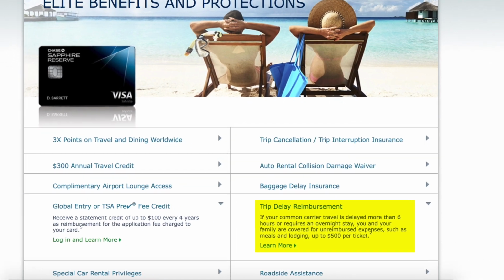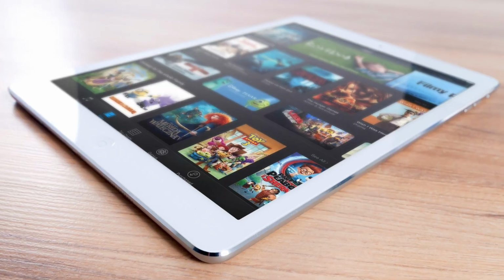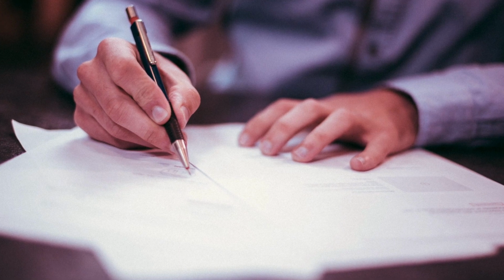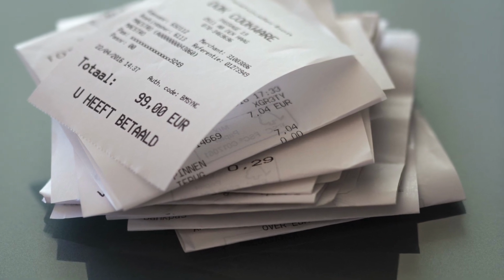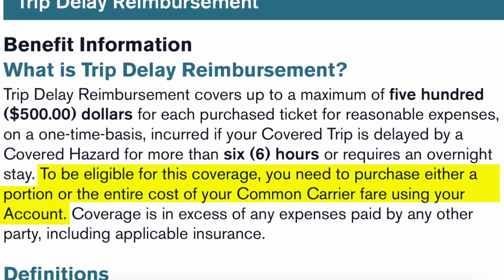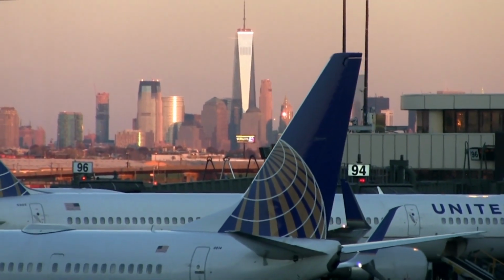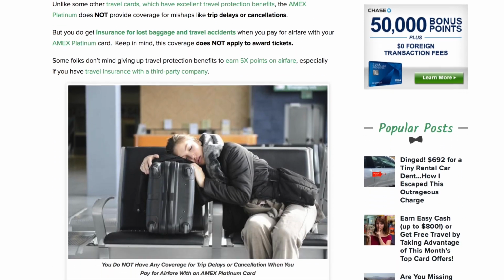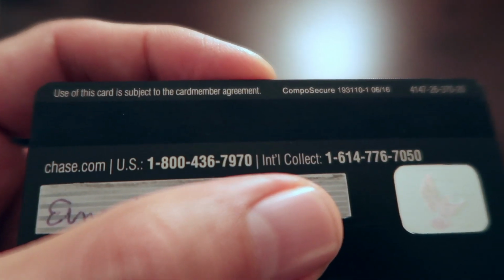Using Your Trip Delay Benefit | Exploring This Valuable Creat Card Feature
One of the most frustrating scenarios when traveling is to have a major delay. Oftentimes, the situation is out of your control, and you’re left stranded in a crowded airport or terminal. But then you realize that you have a travel credit card with all sorts of benefits — one of which is trip delay coverage.
In this video, we review how the coverage works, and provide some additional tips when using the benefit. Understanding this feature can really change your travel misfortune, and even just having the flexibility and option can be empowering when heading to and from your destination!
HELPFUL ARTICLES:
- "How to Get Back $450 from Your Travel Credit Card After a Flight Delay” (MyBankTracker) ⇨
- "Trip Delay Reimbursement and the Credit Cards That Offer It” (The Points Guy) ⇨
- "10 Credit Cards That Reimburse You If Your Flight Is Delayed” (One Mile at a Time) ⇨
- "Do You Get Travel Insurance With the AMEX Platinum Card?” (Million Mile Secrets) ⇨